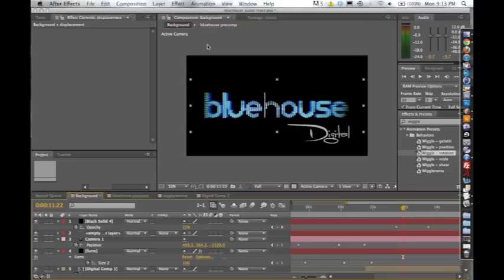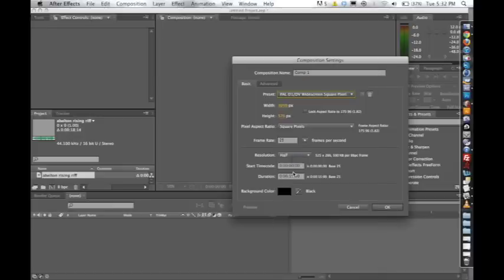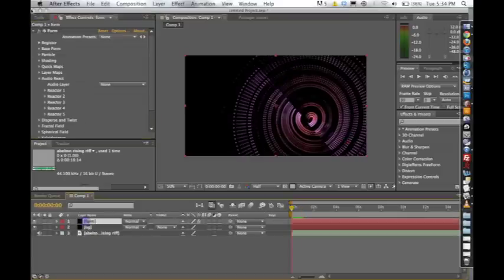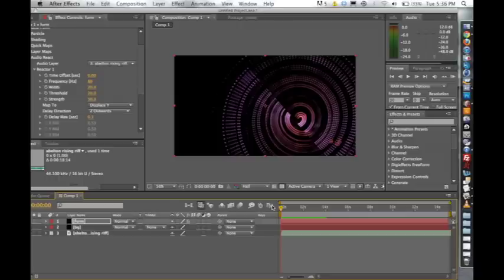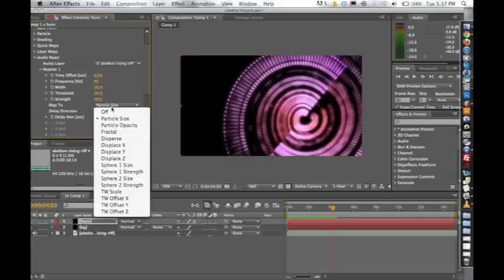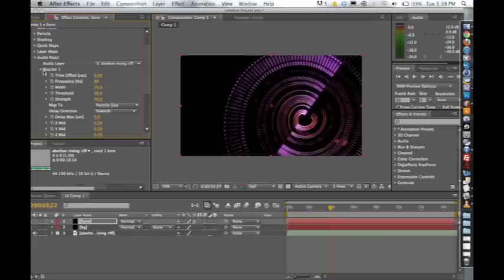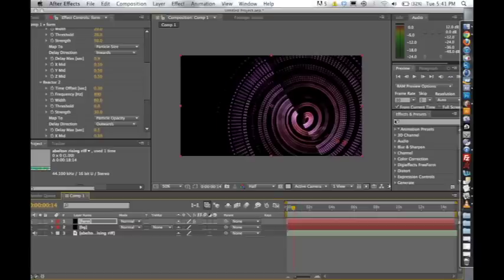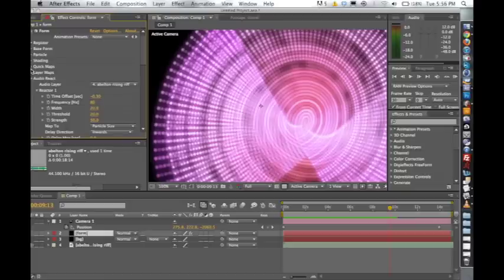AE Tutorial - Using Audio React in Trapcode Form - Introduction and Advanced Training Series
This is a AE tutorial on using the audio react feature in Trapcode form. We will be discussing in detail each of the parameters within the audio react feature. The first video in this two part video series will focus on the basics of audio react and how it affects form's native presets. The second video in this series will focus on creating 3D text using trapcode form's base form generator. You will learn about creating multiple layer maps and color maps in 3D.

Join us next week for an awesome Cinema 4D and Realflow 5 tutorial. We wil be building liquid layer meshes in Realflow that interact with text models in C4D. Don't miss it!